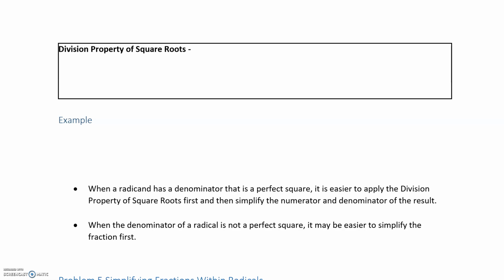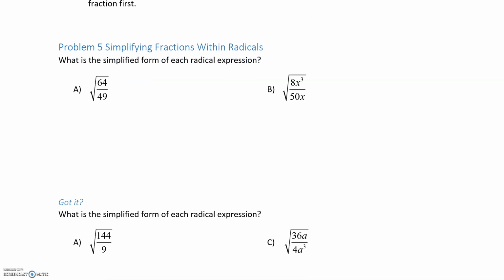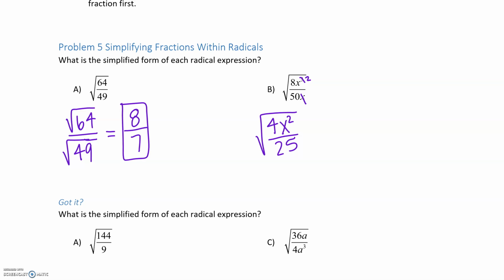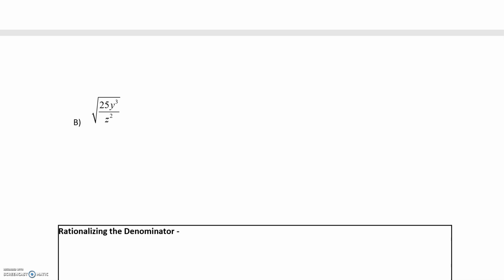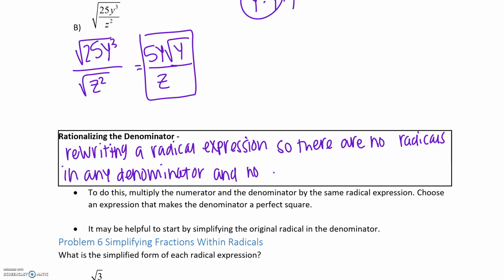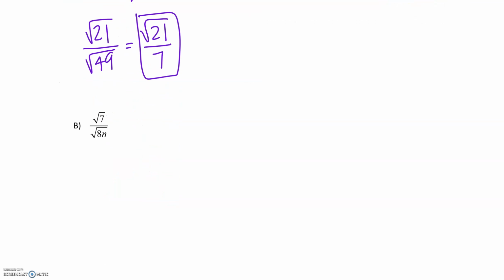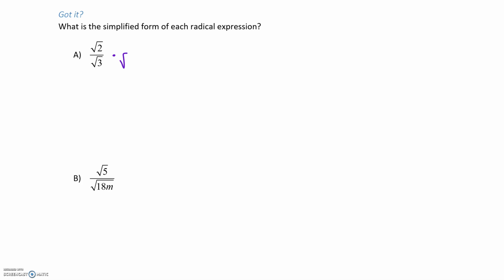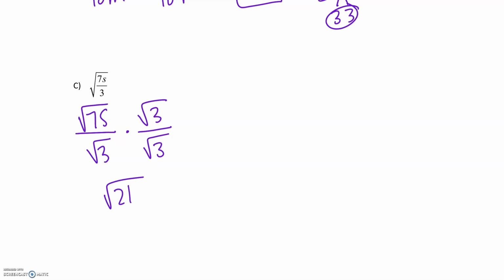Algebra 1 Section 10.2 Part 2